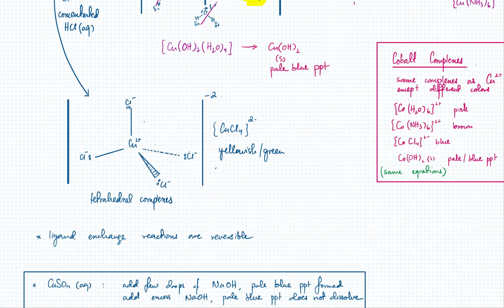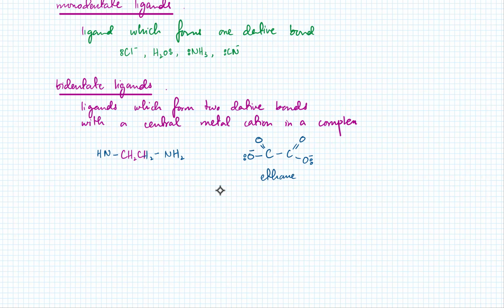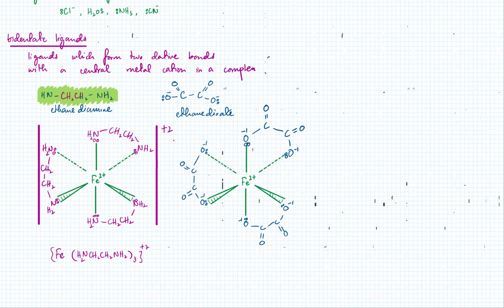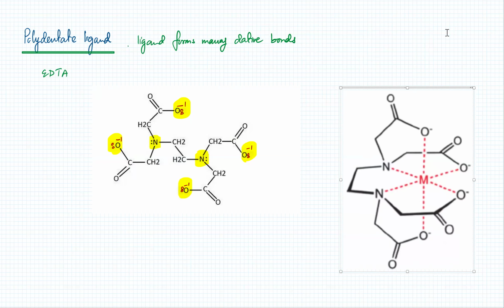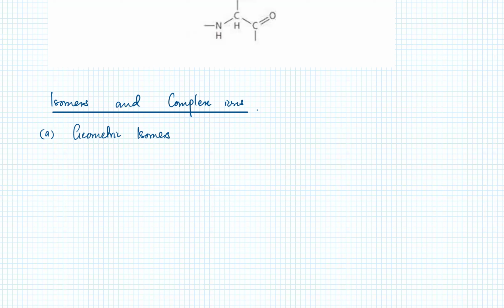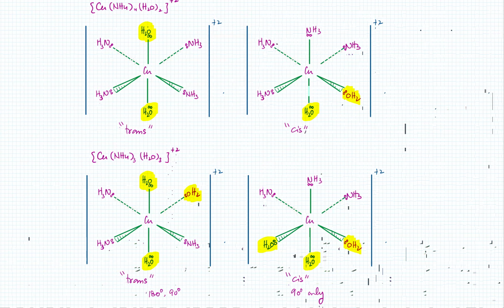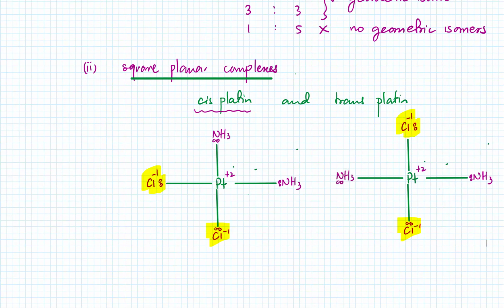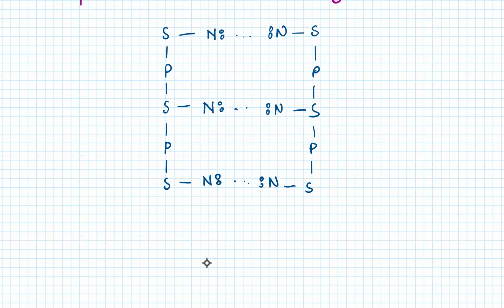A Level | Live Class 32 | Transition Elements | Type of Ligands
This session focuses on Transition Elements with a special emphasis on the Types of Ligands. Gain a deeper understanding of how ligands interact with transition metals to form complex ions and the significant role they play in determining the properties of these complexes.

Topics Covered:
Introduction to Ligands
Learn what ligands are and how they bond with transition metal ions to form coordination complexes. Understand the nature of ligands and their ability to donate electron pairs to the metal ion.

Explore the various types of ligands, including:

Monodentate Ligands: Ligands that donate one pair of electrons to the metal.
Bidentate and Polydentate Ligands: Ligands that can form multiple bonds with the metal ion, creating more stable complexes.
Chelating Ligands: Special types of ligands that form ring-like structures with the metal, enhancing the stability of the complex.
Strong vs Weak Field Ligands
Understand the difference between strong and weak field ligands. Learn how their interaction with the metal ion influences the splitting of d-orbitals and the resulting properties, such as colour and magnetic behaviour.

Ligand Substitution Reactions
Explore how ligands can be substituted in coordination complexes and the factors that affect the rate and equilibrium of these reactions. Learn about common examples of ligand substitution in both aqueous and organic solvents.

Factors Affecting Ligand Interaction
Study the factors that affect how ligands interact with transition metals, such as the size of the ligand, its charge, and the metal’s electron configuration.

Applications of Ligands in Chemistry
Discover how ligands are used in various fields, such as medicine (e.g., in chemotherapy agents), industrial processes, and environmental chemistry.

Practice applying your knowledge by solving past paper questions on ligands and coordination complexes. Receive tips on approaching these problems effectively during exams.

Participate in a live Q&A session to address any questions or doubts about ligands and their role in transition metal chemistry.

This session will equip you with a thorough understanding of Types of Ligands and their critical role in Transition Elements chemistry.